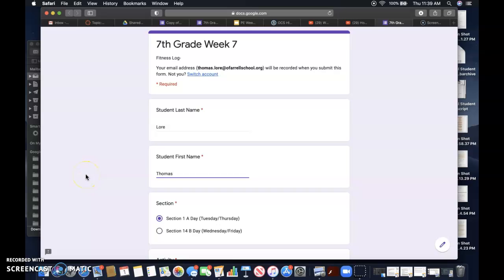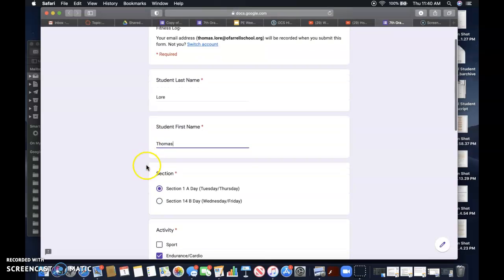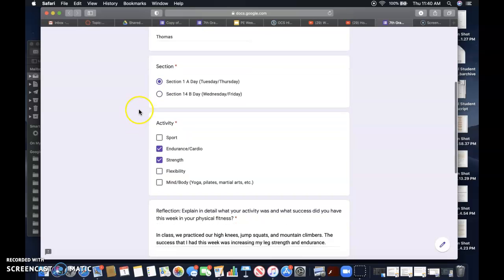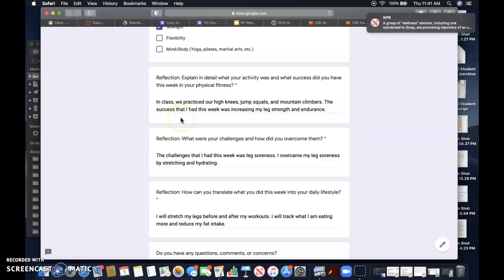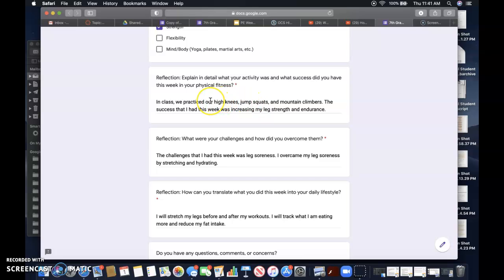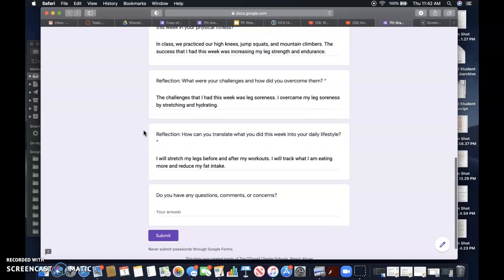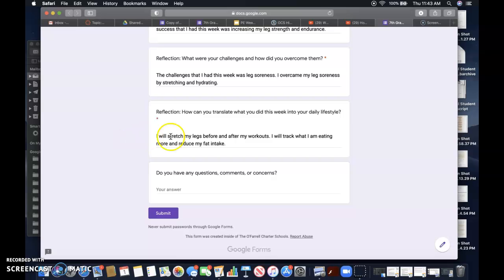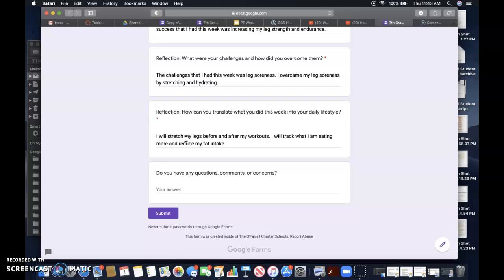Fitness Log Example